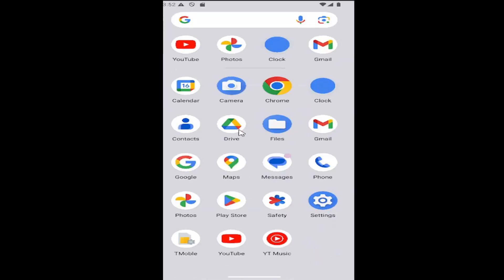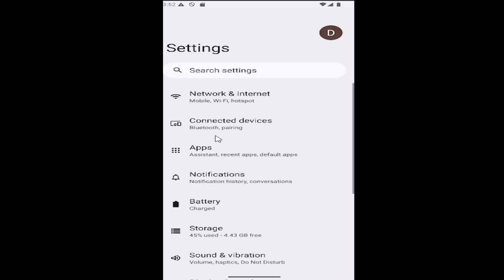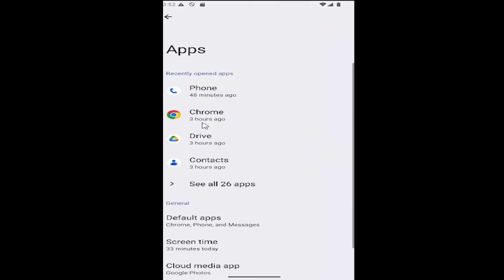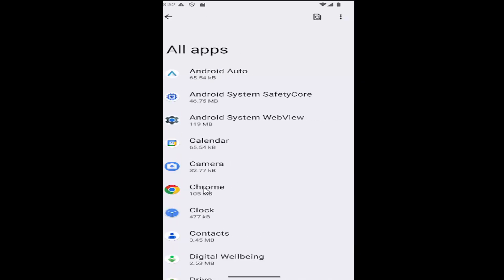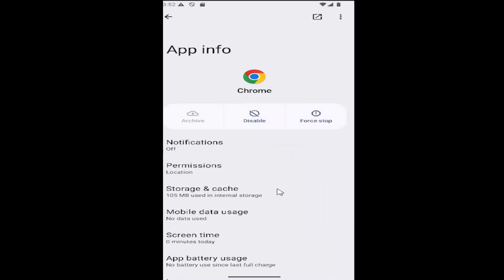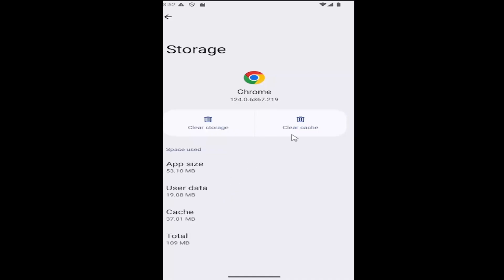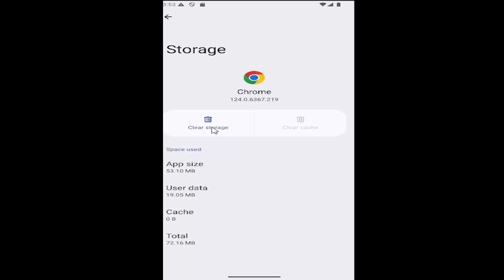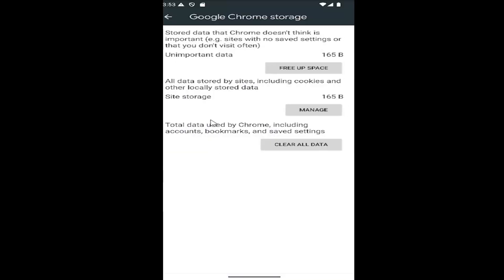How to Fix Chrome App Crashing issue on Android Phone [Tutorial]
This tutorial offers solutions to fix the Chrome app crashing issue on Android phones. Users can troubleshoot common problems by clearing the app cache, updating the app to the latest version, or checking for system updates. The guide also recommends restarting the device or reinstalling the app to resolve persistent crashes. By following these steps, users can restore Chrome’s functionality, ensuring a smoother browsing experience on their Android device.

Issues addressed in this tutorial:
chrome app crashing android
chrome app keeps crashing android
chrome app keeps crashing
chrome android crashing
android chrome crashing
google chrome app crashes android
google chrome app keeps crashing
why does google chrome app keep crashing
why does my chrome app keep crashing
chrome crashing android
google chrome on android keeps crashing
google chrome crashing android